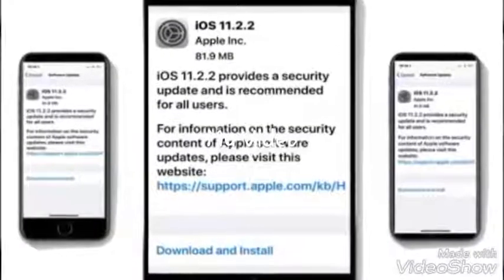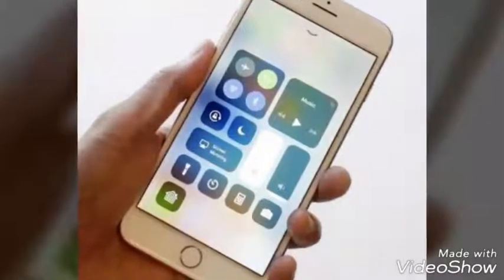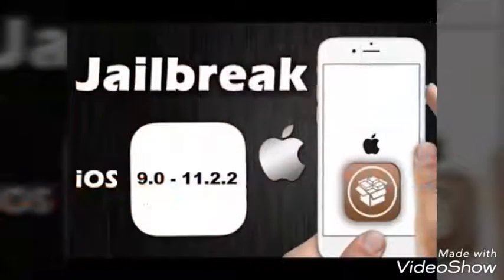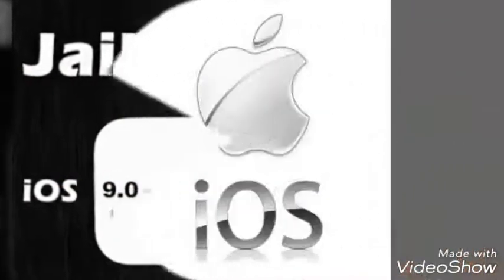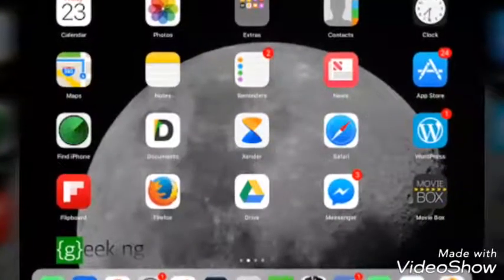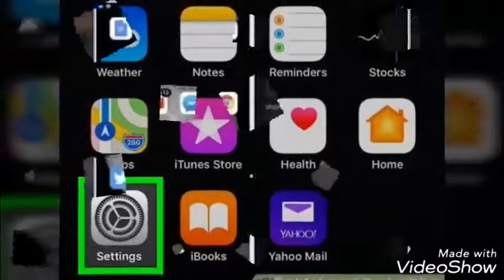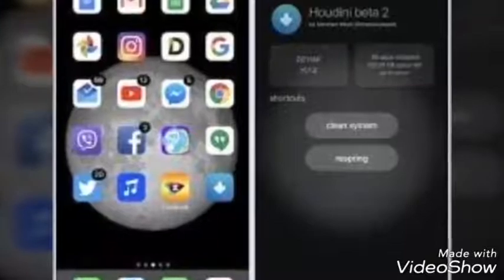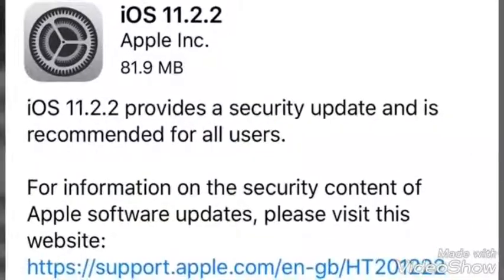Apple update 11.2.2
iOS 11.2.2 provides a security update and is recommended for all users
Apple warned iOS 11.2.2 would have a problem but it was never meant to be this big...